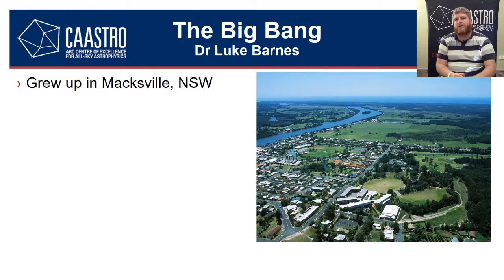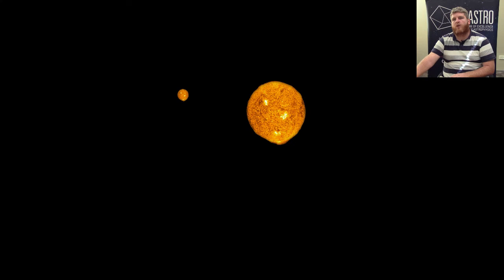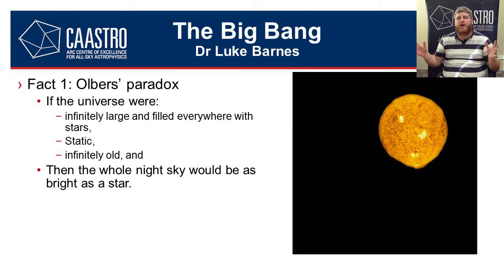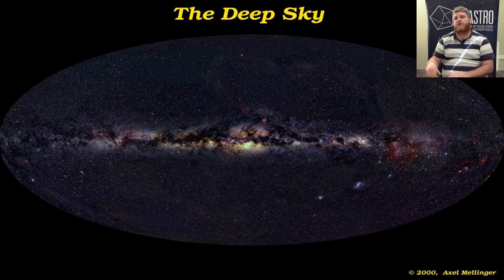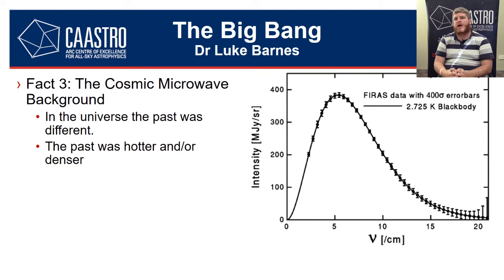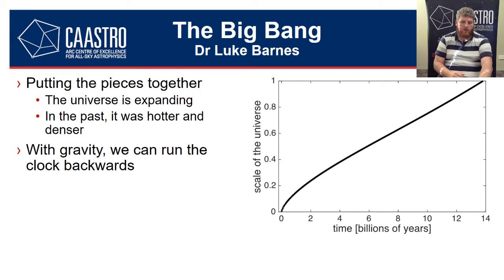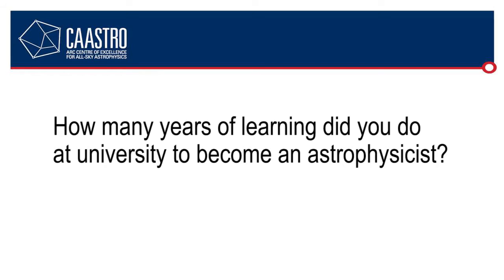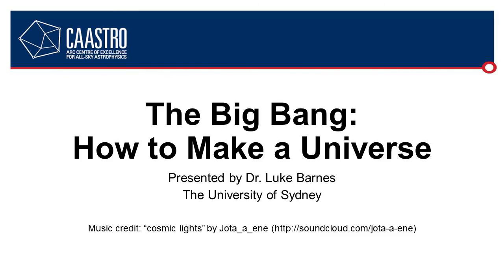Big Bang - How to Make a Universe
A video conference for Year 10 Science students, presented by Dr Luke Barnes from the University of Sydney.

The Big Bang Theory is based on astronomical evidence that suggests the universe was formed 13.7 billion years ago. Scientists continue to search the sky for clues to discover how the universe evolved in the first billion years after the Big Bang. This session covers Science as a Human Endeavour and Science Understanding content from the Australian Curriculum Science: 'The universe contains features including galaxies, stars and solar systems, and the Big Bang theory can be used to explain the origin of the universe' (ACSSU188).